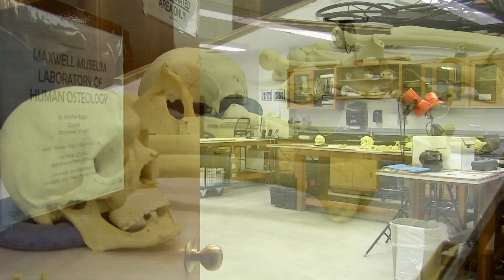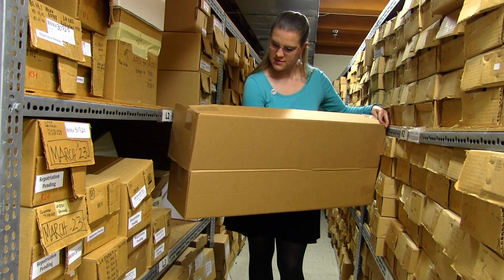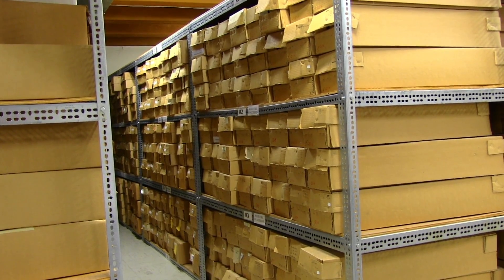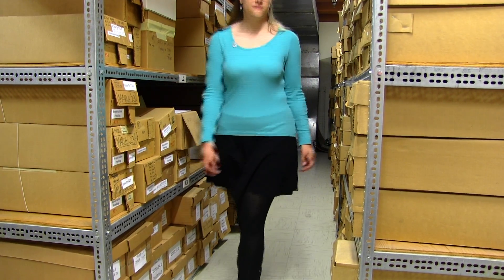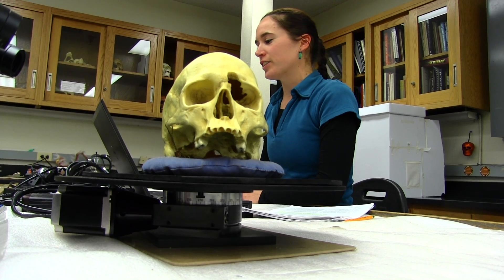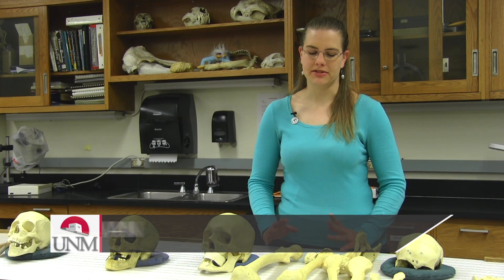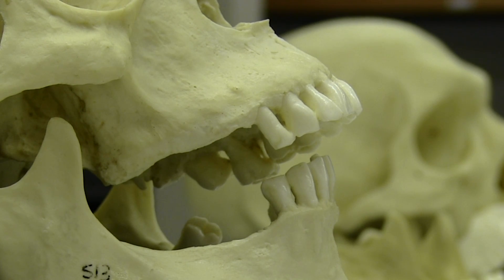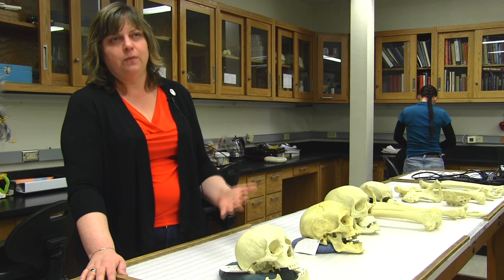The University of New Mexico--Human Osteology Lab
Did you know The University of New Mexico is home to more than 4,000 human remains? They're all part of the Laboratory of Human Osteology in the Maxwell Museum of Anthropology.

Produced by Aaron Hilf